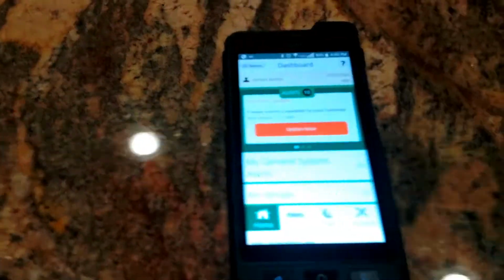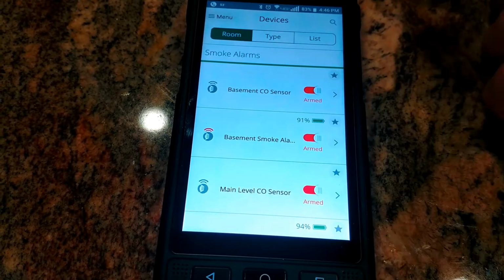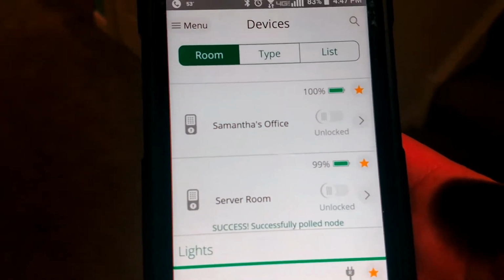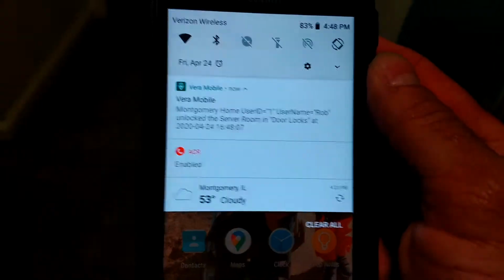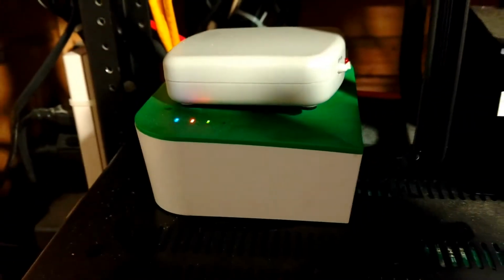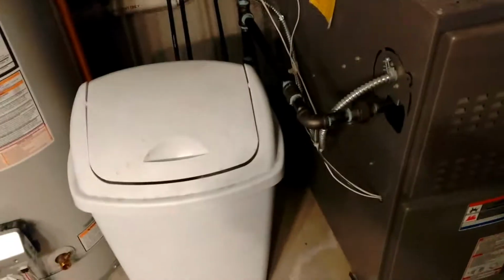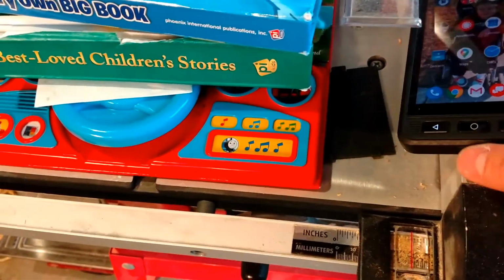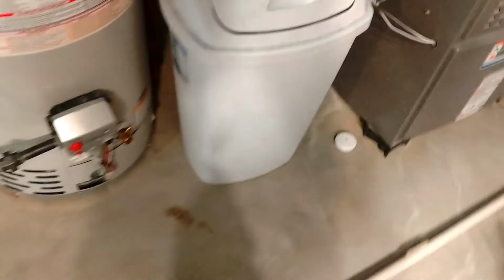Vlog 13 - Z-Wave smart home automation! Door locks, thermostats, light bulbs, outlets and more!!!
In today's vlog I talk about what I use to make my house a "smart home"!  This is my way of doing it and I think this is the best way of doing it!